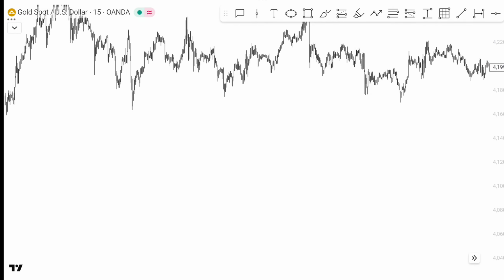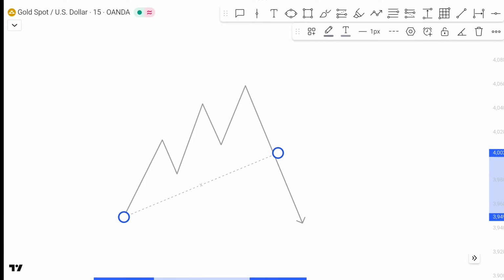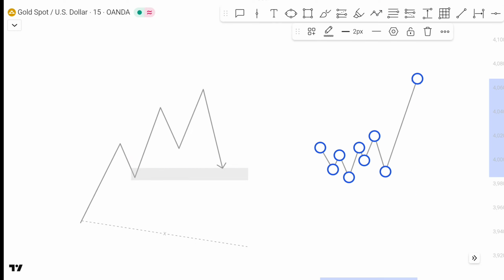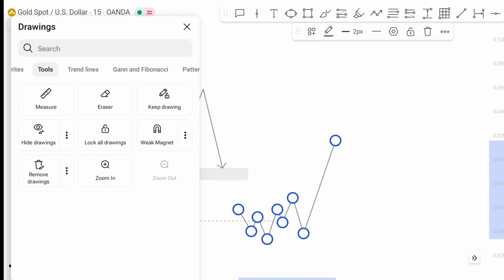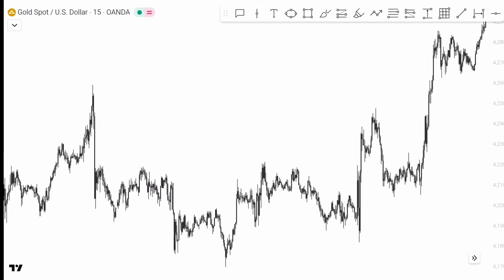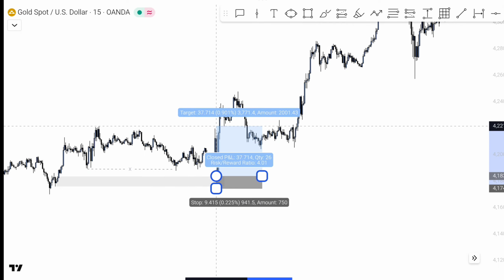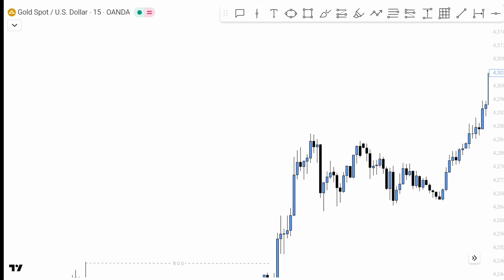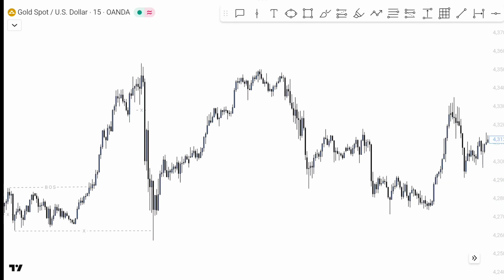Powerful GOLD Trading strategy ( Part -1 )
gold trading / gold trading strategy / gold strategy for beginners